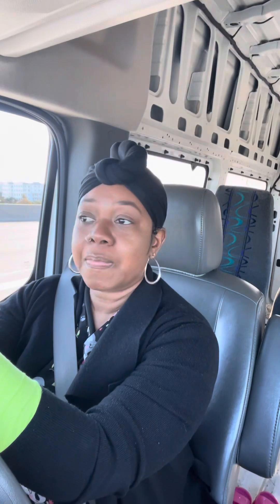NV 2500 Van Conversion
It’s been a minute but I have so much to tell y’all. I’ve been gone for a minute but I’m back in full effect. I had some health issues but it’s hard to stop a train ❤️. In the mist of going through I was still dedicated and committed to my plan and my purpose. I lived “OUT” my car for seven months and paid off my 6 year loan in 2 1/2 years. Now I’m converting my NV into an RV? Why? I’m glad you asked. I am a contractor and I no longer want to pay for hotels. I love the outdoors , nature, water, traveling, growing my food and living off the land. I’m so excited about this journey and I would love to share it with you.